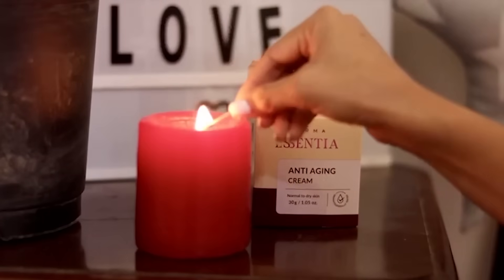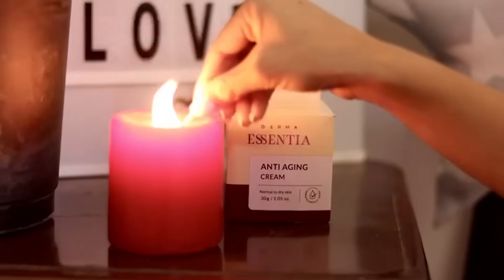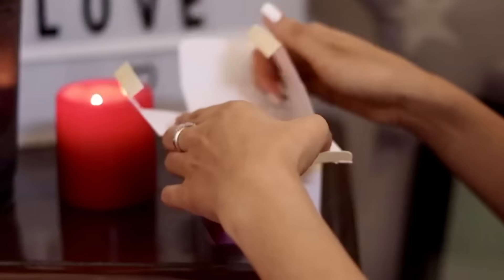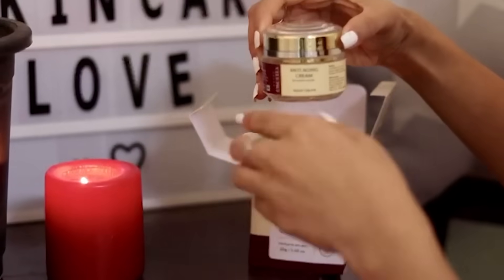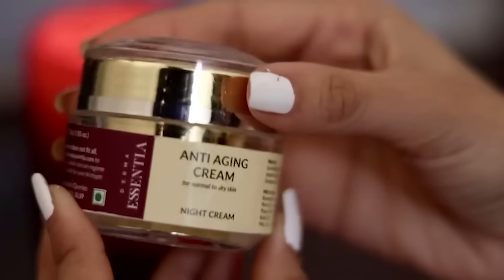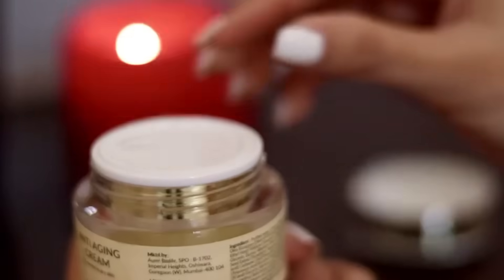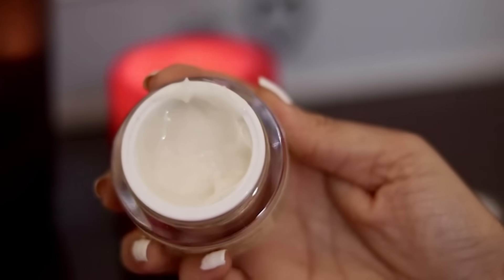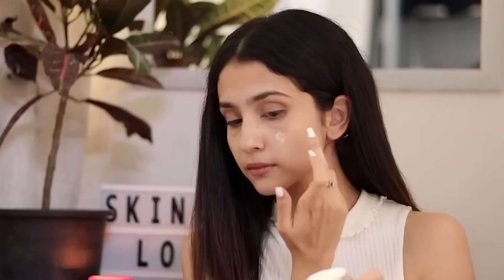🆕. The Best Anti Aging Cream 👌 Anti Aging Cream Review Must See!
If you want to learn about the best anti aging cream check out: 🏻

This video is showing the best anti aging cream   but also try to cover the following subject:
-anti aging cream
-Derma Essentia anti aging cream night
-best anti aging cream night
-anti aging cream for dry skin
-anti aging night cream

As we grow old, our skin needs some extra attention, but we as mothers often neglect our skin issues. So it's time to go that extra mile and take care of your skin.

With the new derma essentia anti aging cream enriched with Swiss apple blend, extract and liquid crystal technology, it rejuvenates skin cells by stimulating collagen synthesis.

The fragrance is mild and gentle and reminds me of rose petals. Taking a piece I used to mold.

I start putting the cream all over my face, including the neck region, and start massaging it in round circular motions in order to improve skin elasticity and blood circulation.

I massage it in upward motion as well. It's lightweight gel cream formula absorbs quickly leaving the skin soft and supple. So no, let the skin drive while you sleep.

Youtube is the best website to visit when searching for videos about the best anti aging cream.
The best anti aging cream is undoubtedly something that interests you and other people so I made this video about this topic.

Our channel has other related video clips regarding anti aging cream, best anti aging cream night and anti aging cream for dry skin
If you were trying to find more info about anti aging cream or best anti aging cream night did this video assistance?
Perhaps you would like to comment listed below and let me understand what else I can assist you with or information on the best anti aging cream.